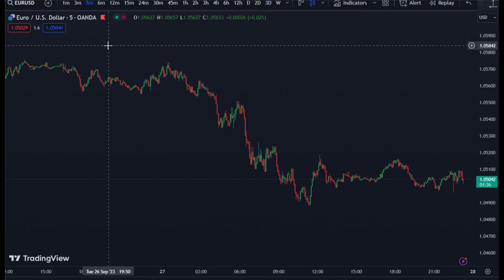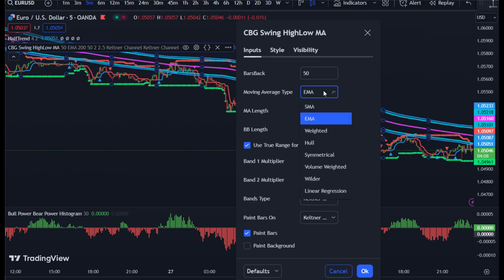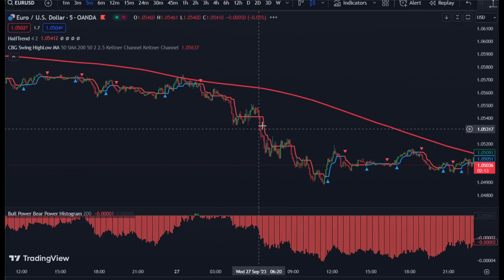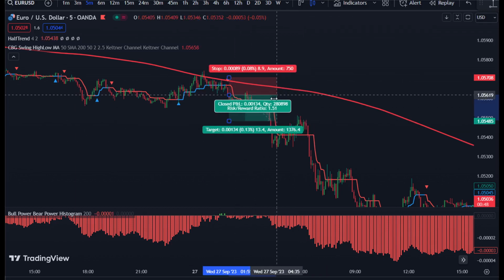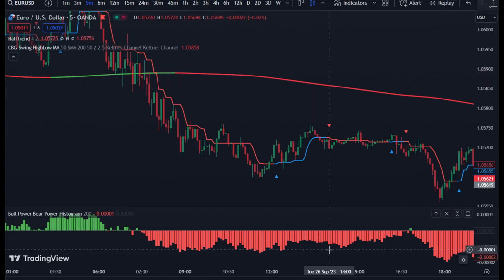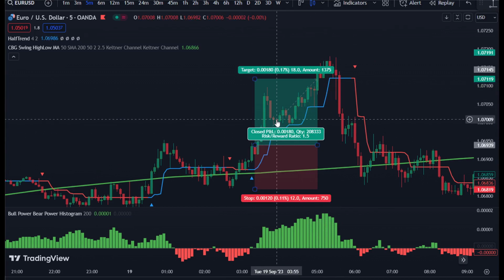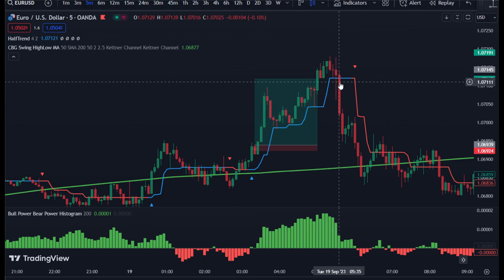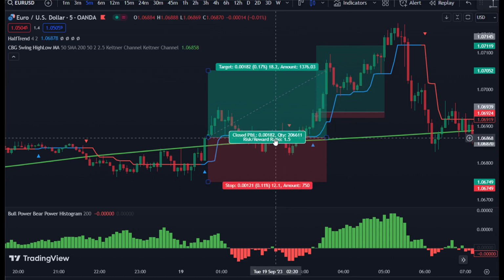FOREX Scalping Strategy: The Tradingview Indicator You NEED To See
Dive into the world of Forex day trading like never before with our latest video! 🌟 In this comprehensive guide, we'll walk you through the art of intraday trading using powerful TradingView indicators, including Halftrend, CBG Swing HighLow, and a histogram indicator. Discover how to navigate the fast-paced Forex market, spot trend reversals with precision, and make informed trading decisions using these cutting-edge indicators. Whether you're a seasoned day trader or just getting started, this video will provide valuable insights on leveraging these TradingView indicators to seize opportunities and optimize your day trading strategy. Join us to embark on your journey towards profitable day trading success! 💹💼 ForexDayTrading TradingViewIndicator Halftrend CBGSwingHighLow TradingStrategyDisclaimer

 The views expressed in this video are solely my own. Financial market trading carries risk and is not recommended for all investors. Any losses you sustain as a result of your trading or anything else are not my responsibility. Whatever transactions you choose to make are your own; I don't suggest any particular trades or courses of action. This video does not provide any financial guidance. Content is solely provided for informative reasons.